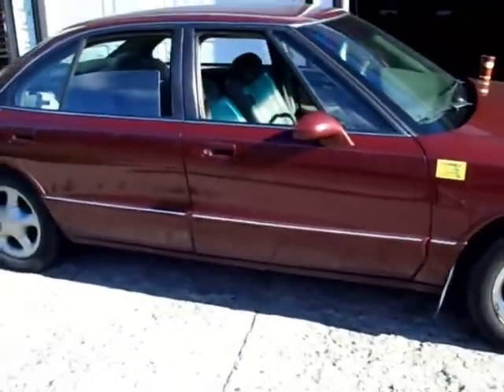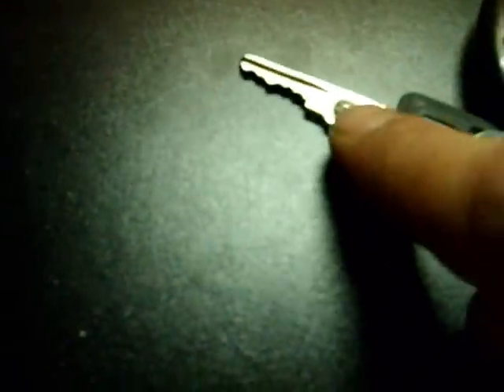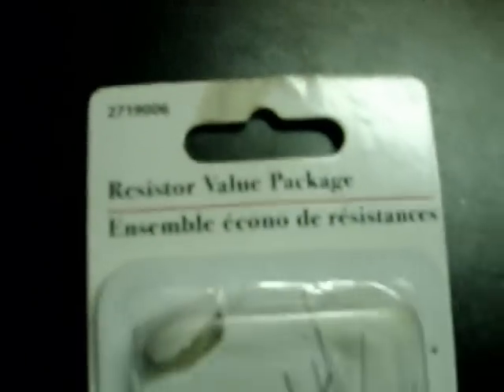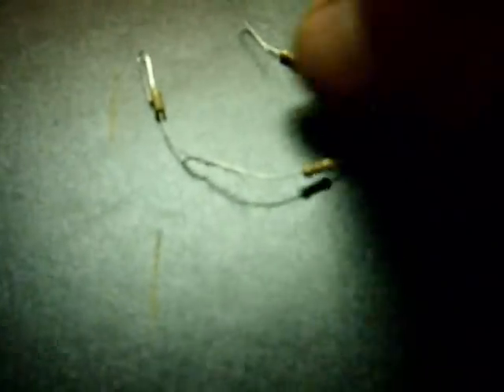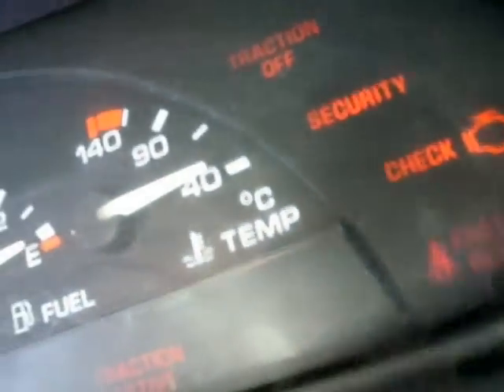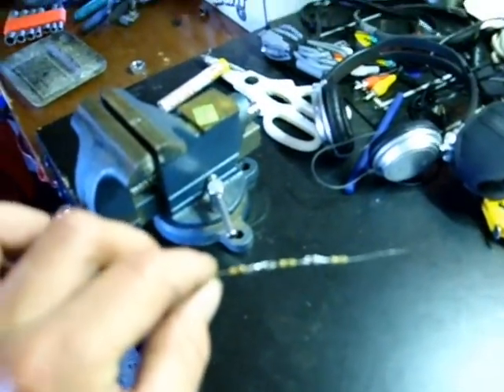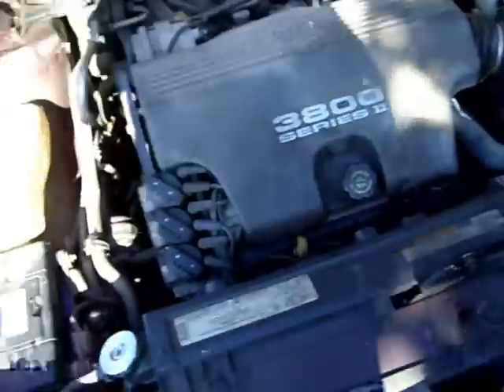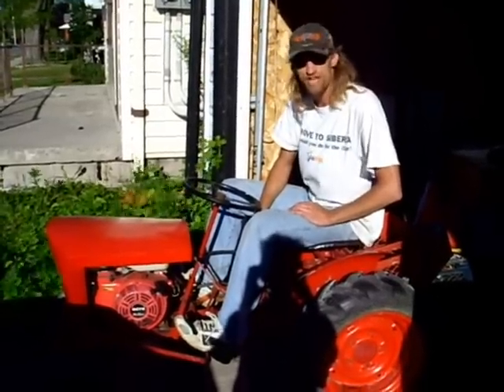Bypass GM Vats Security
This is an easy and cheap way to bypass the GM VATS security system.